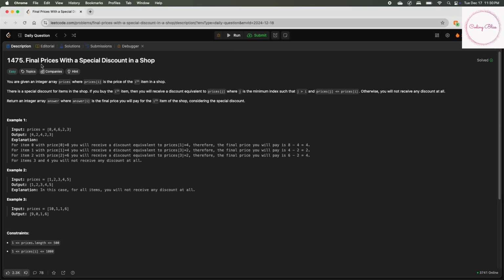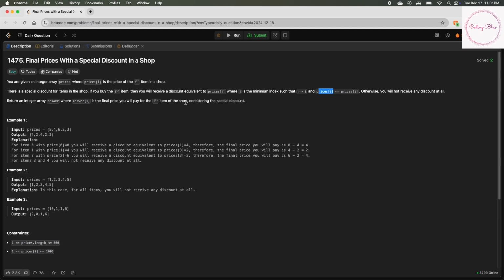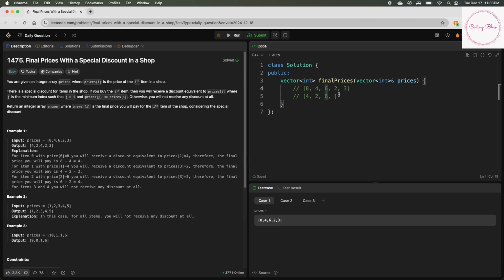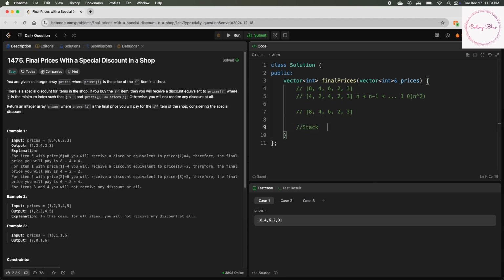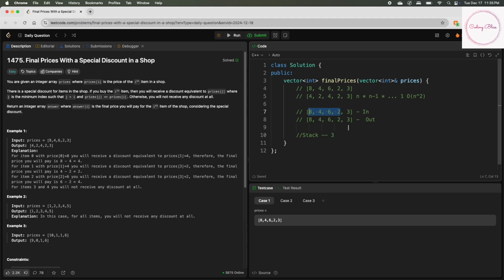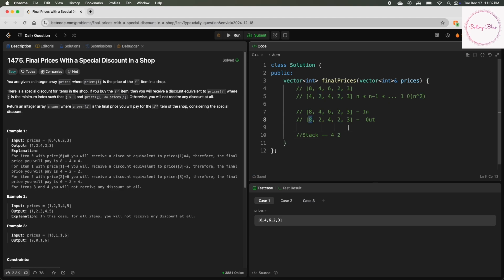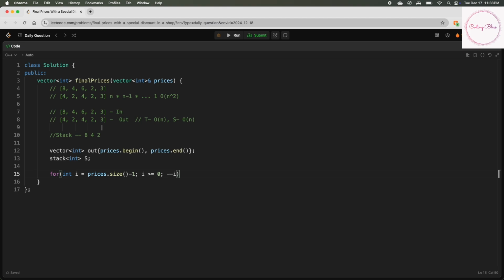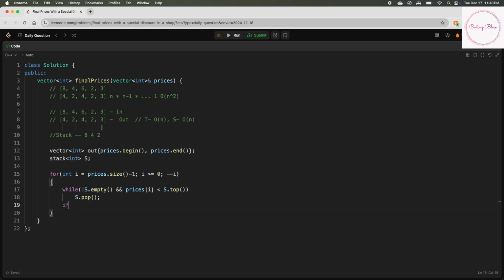Final Prices With a Special Discount in a Shop (LeetCode 1475)